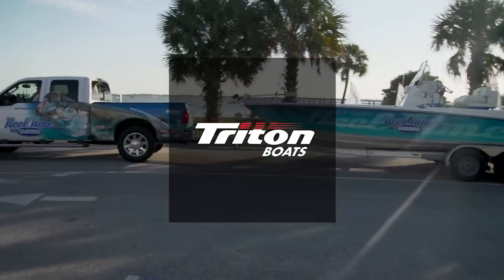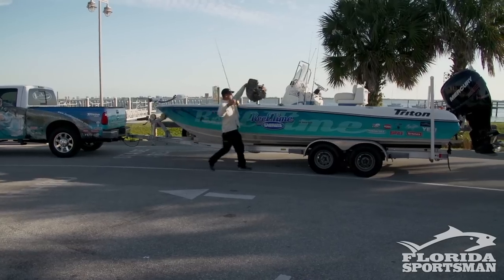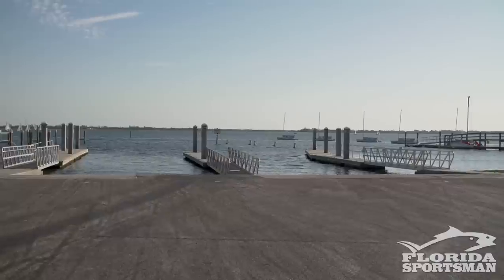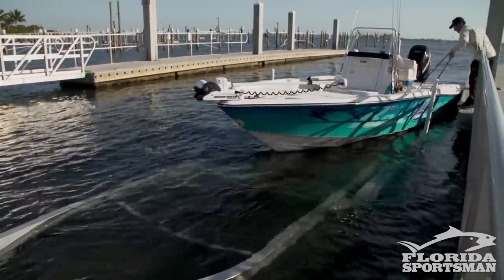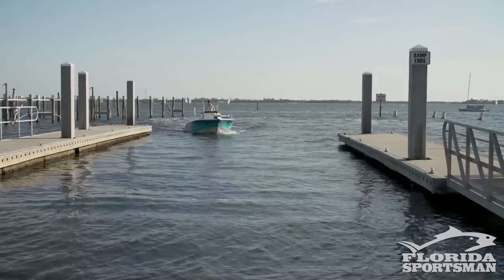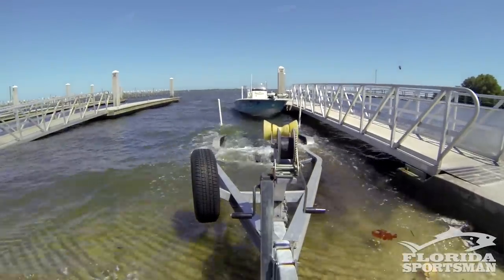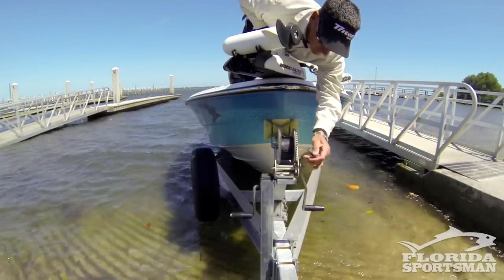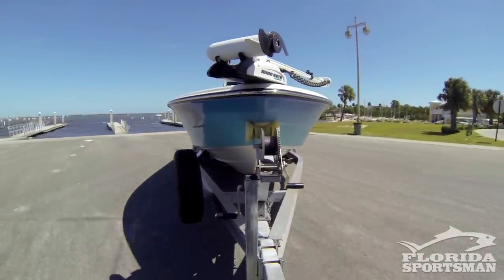FS Seminar - Launching Your Boat by Yourself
Reel Time Florida Sportsman host, Capt. George Gozdz, discusses some tips to help make you better at the boat ramp.